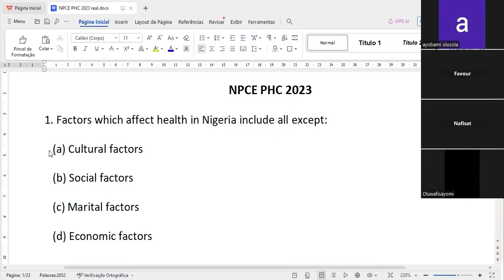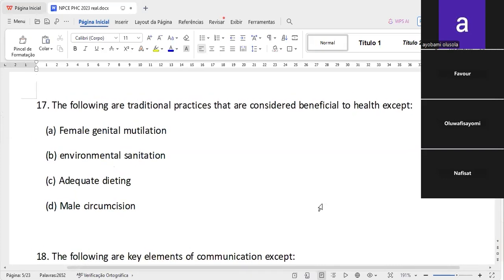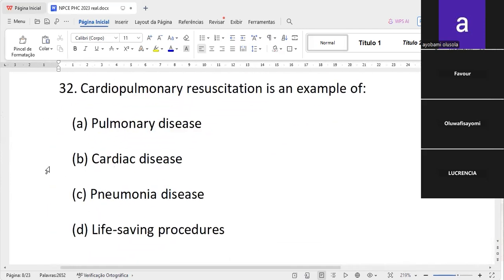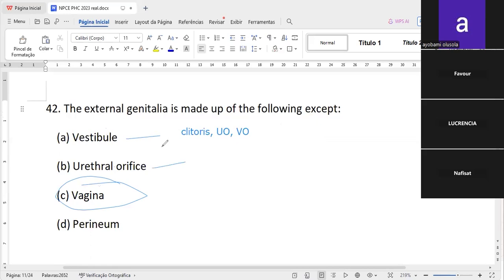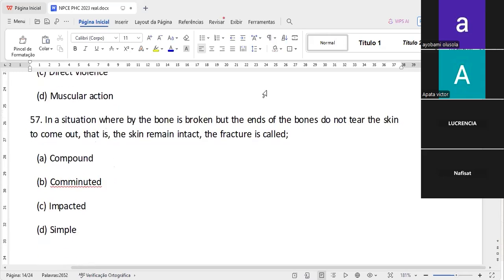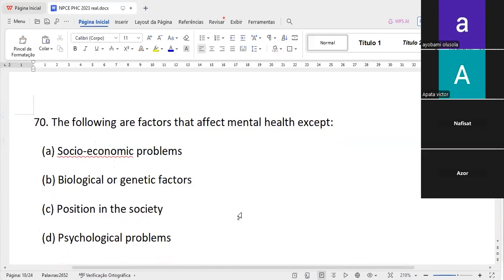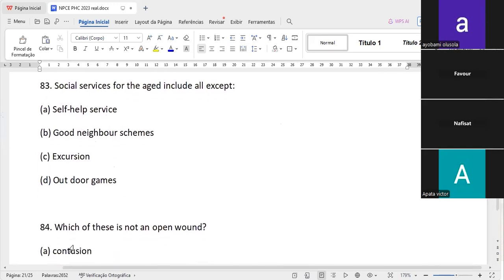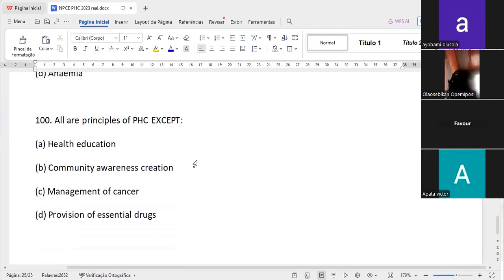PHC 2023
NPCE for Pharmacy Technicians